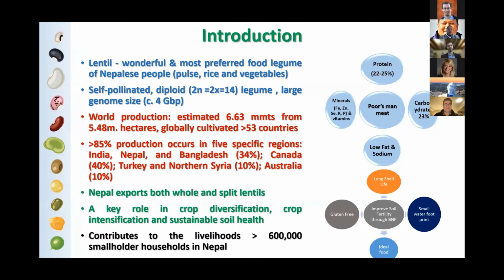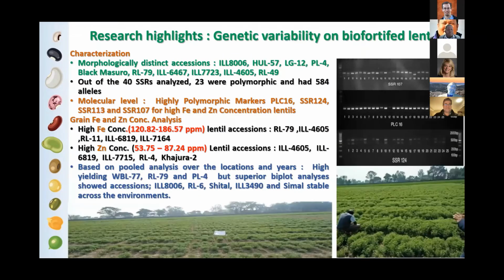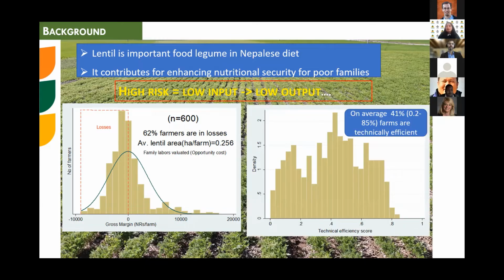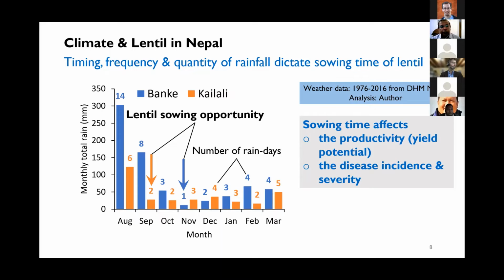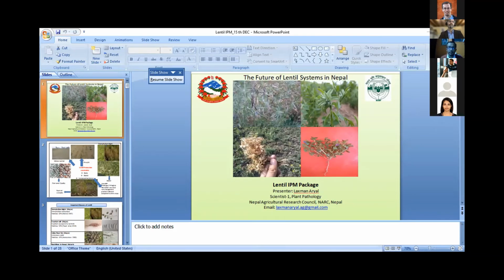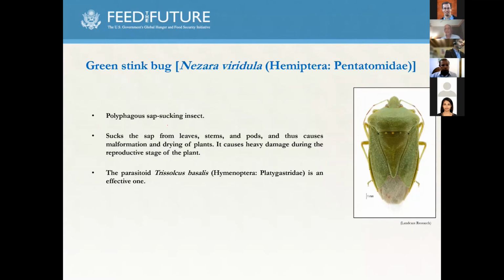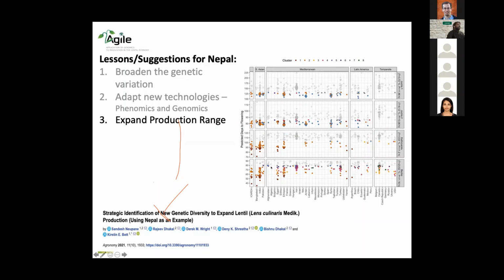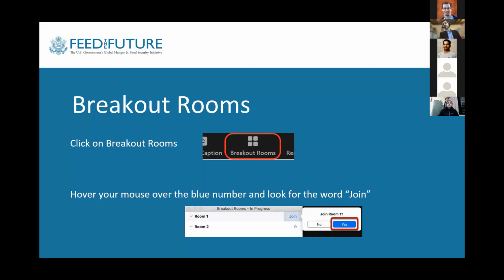Legume Systems Innovation Lab Workshop: Future of Lentil Systems in Nepal Day One December 15, 2021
Workshop and expert perspectives on lentil production systems in Nepal and potential opportunities.